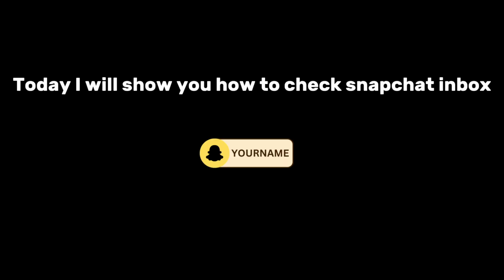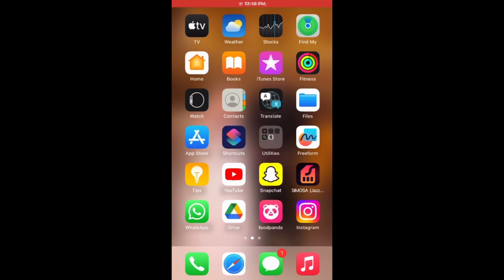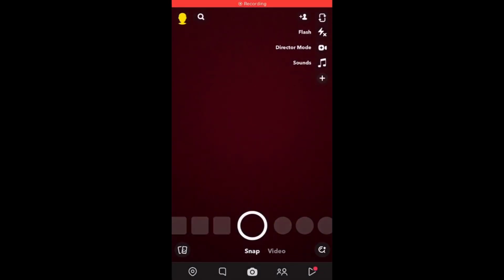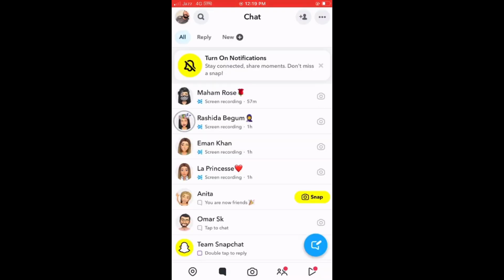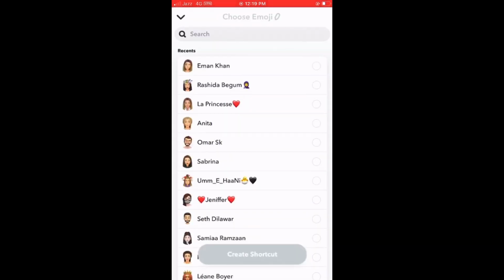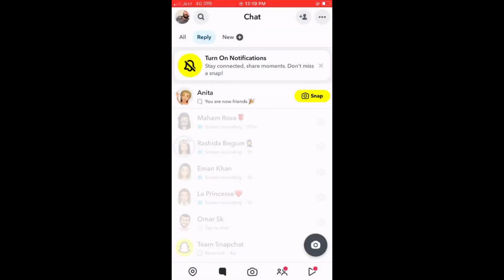How to check snapchat inbox (2024)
How to check snapchat inbox

In this video i´ll show you How to check snapchat inbox. The method is very simple and clearly described in the video. follow all the steps & check snapchat inbox